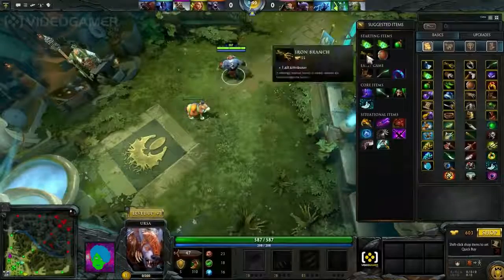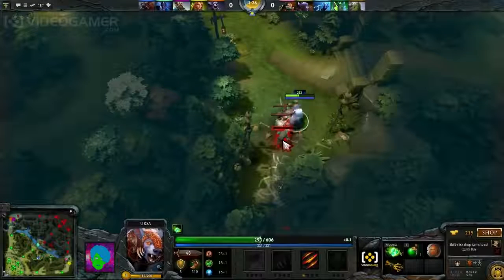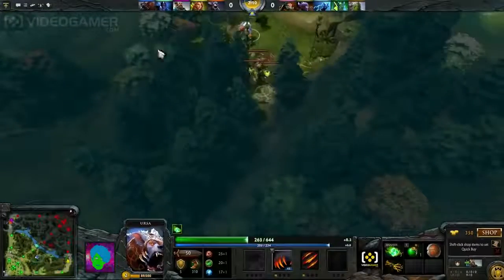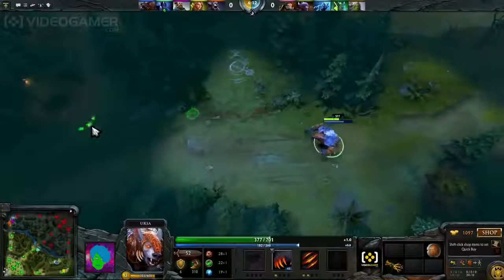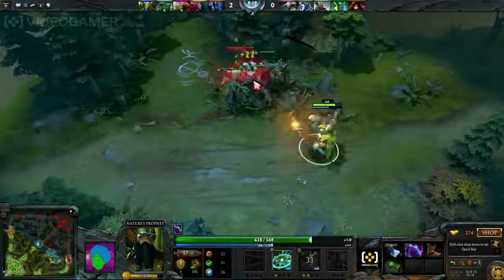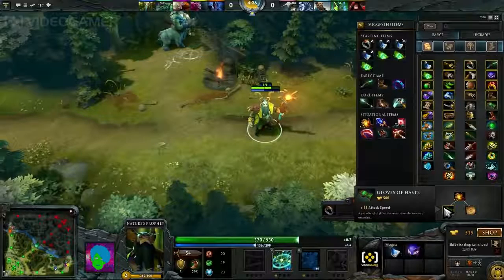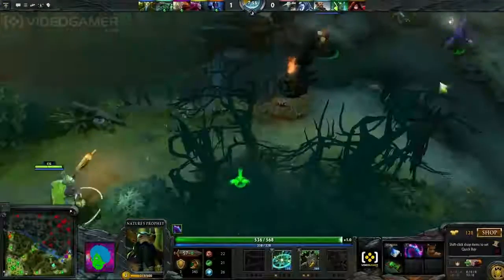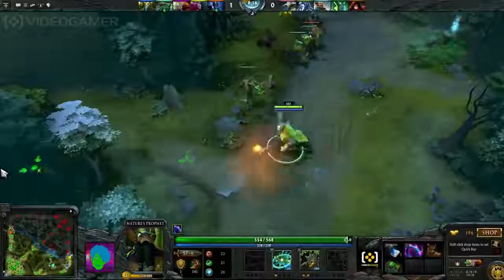Dota 2 Jungling Guide (VG Academy) - VideoGamer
★ Like & sub for more Dota 2 Academy ★
➜Check out  for the latest news, reviews and features!